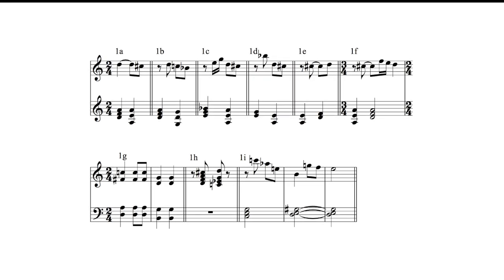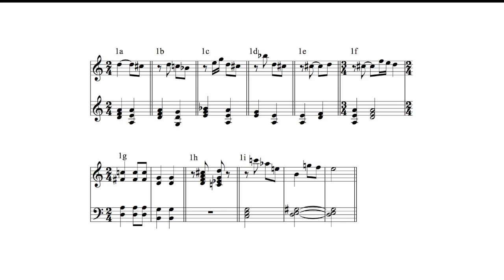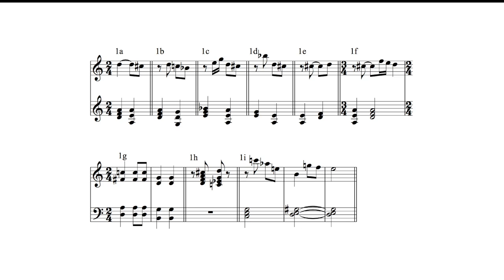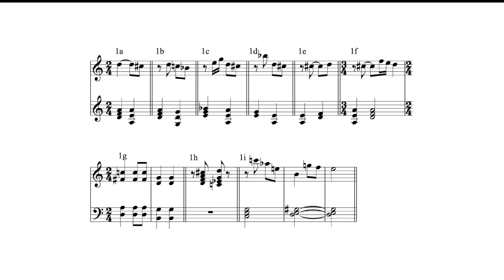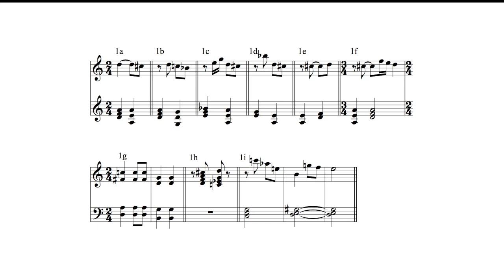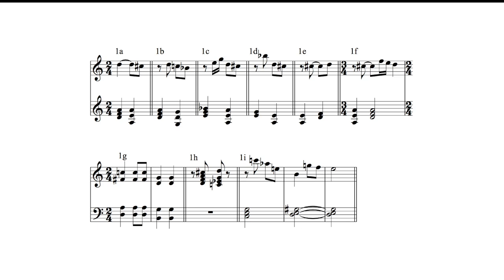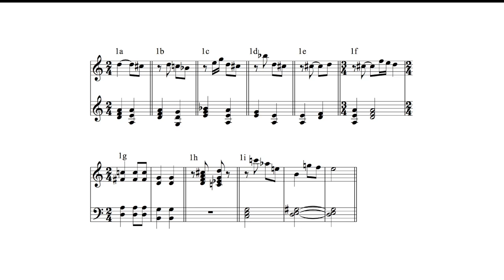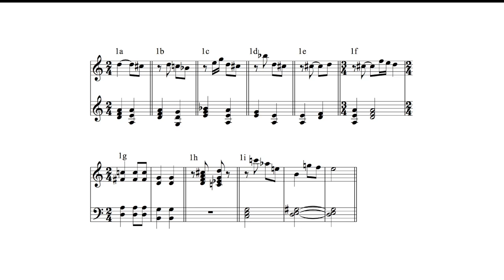Modern Harmony - Lesson 1: Linear Harmony (part 1)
Lesson 1 - Linear Harmony

If you find this of interest, please consider contributing so that I can go ahead with all ten lessons as planned."